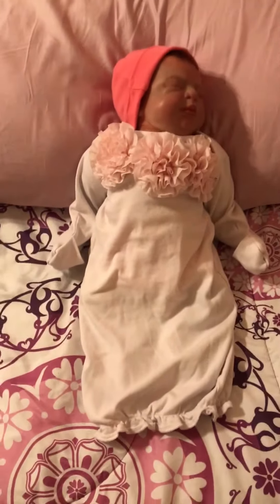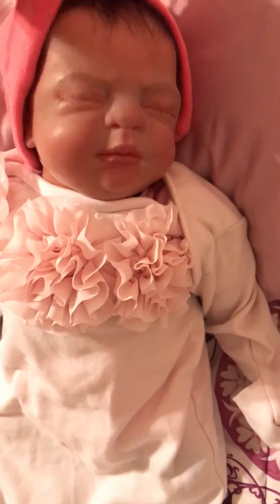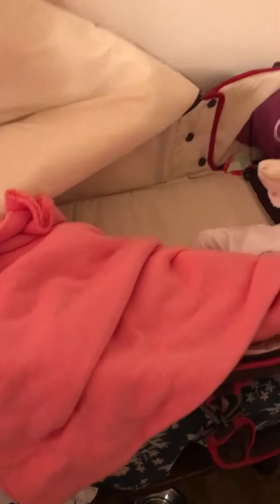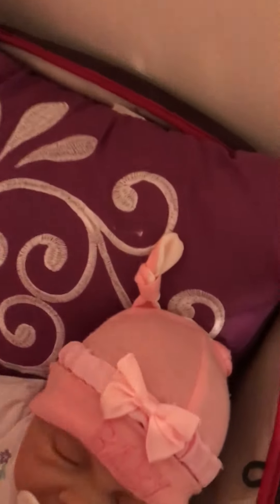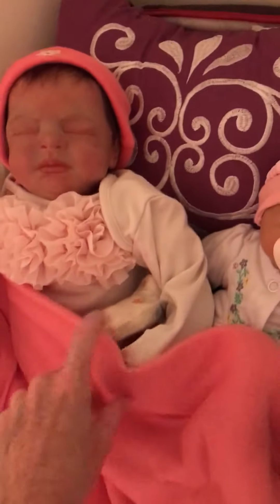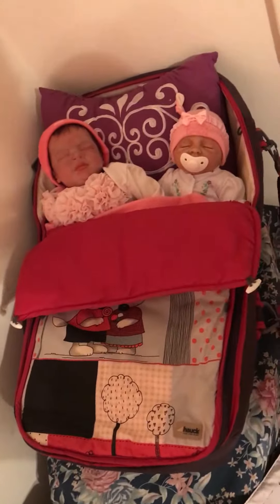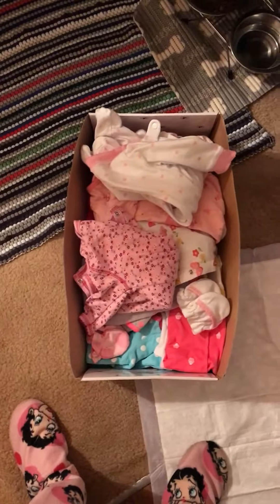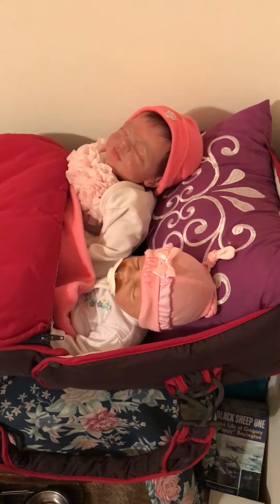Savannah changing...Part 2